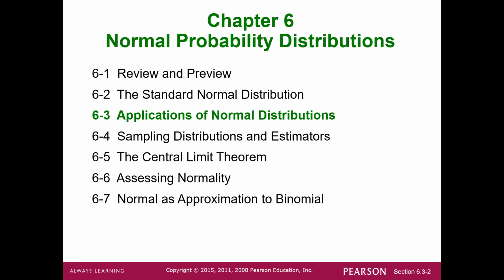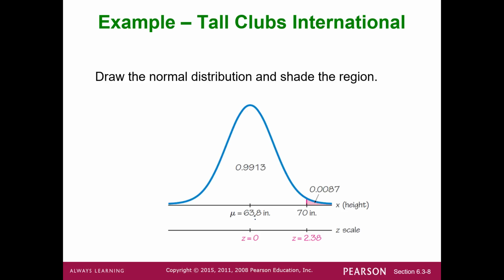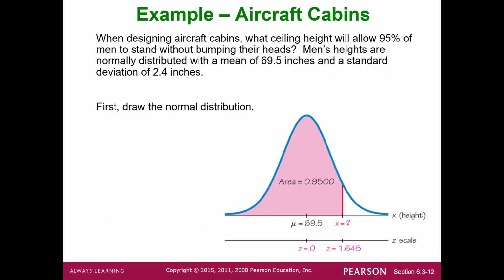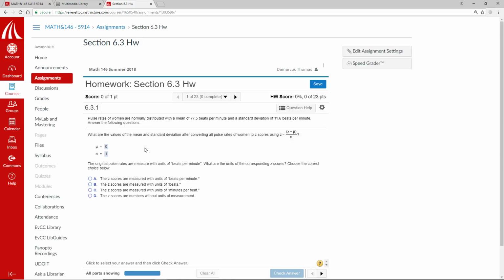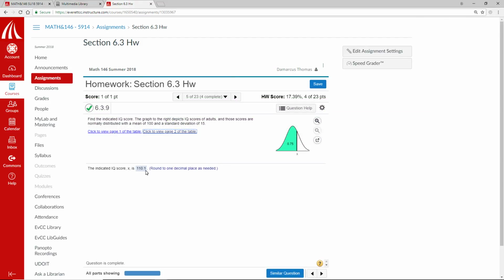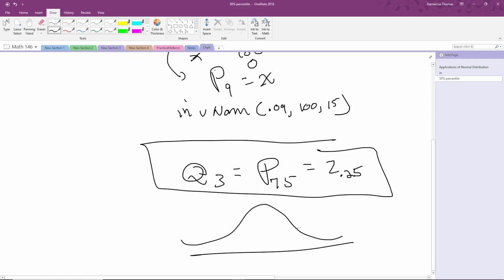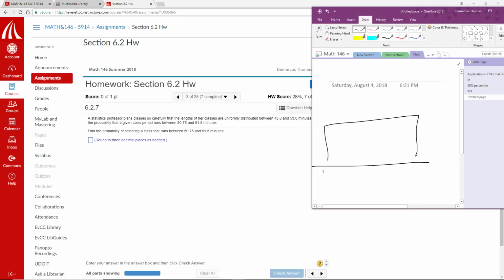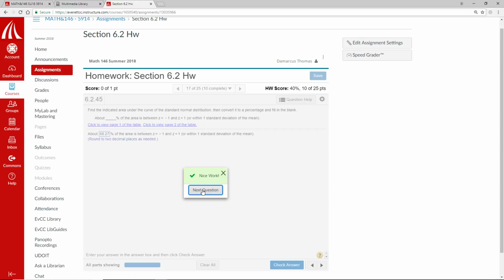Section 6.3: Applications of Normal Distribution (Statistics!!!)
How to use your TI-84 in Stats!
D. Thomas